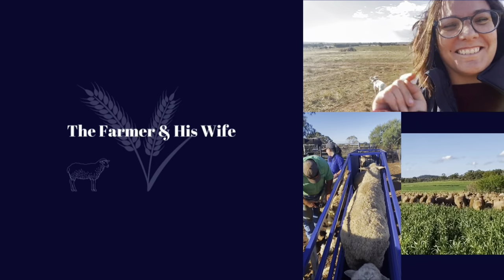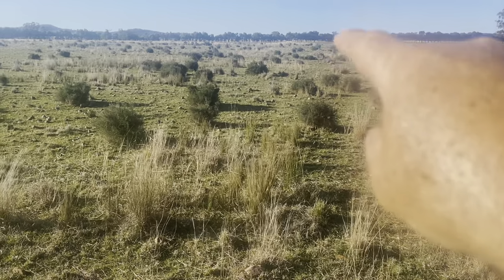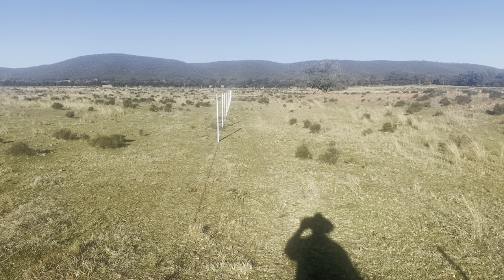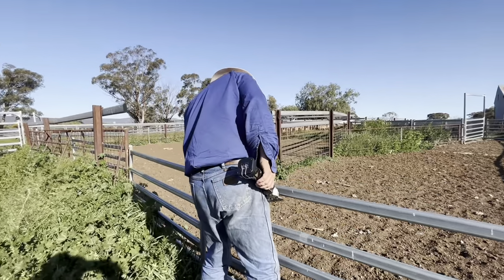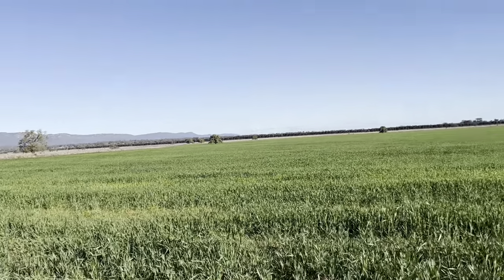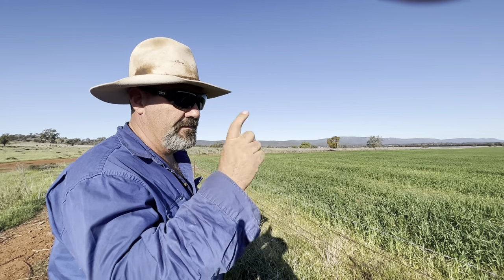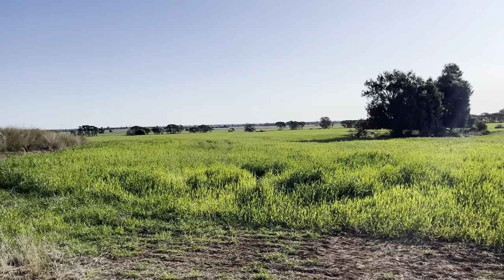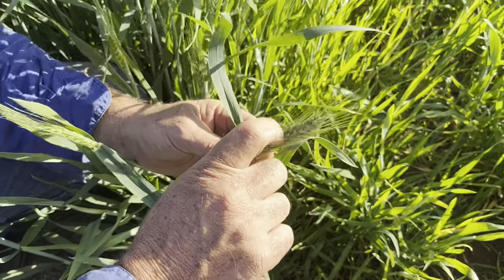Mixed bag and a keen pup!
Well we’ve done a bit of everything this week! Checking out the lambs, one needed a quick cleanup, an overly keen kelpie pup joins the fun and of course the fencing continues for the feedlot! Its been windy sowe apologise for the sound in some spots